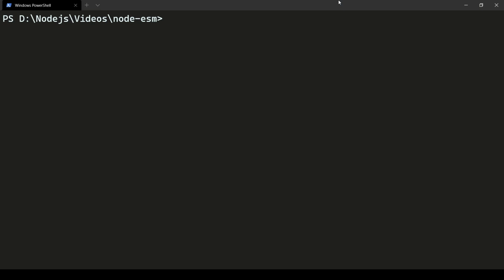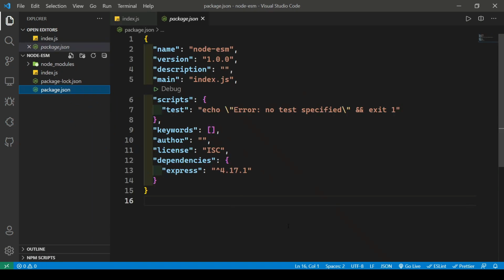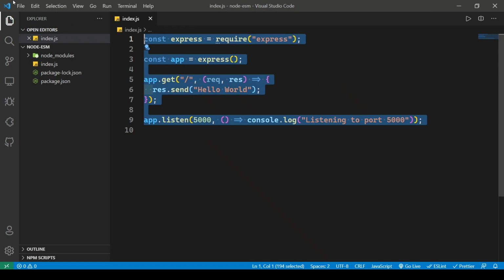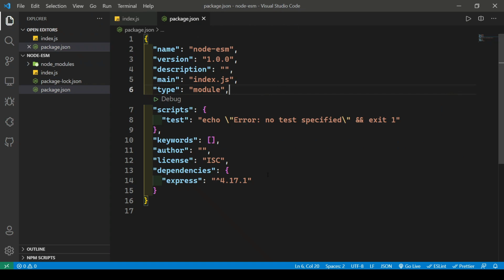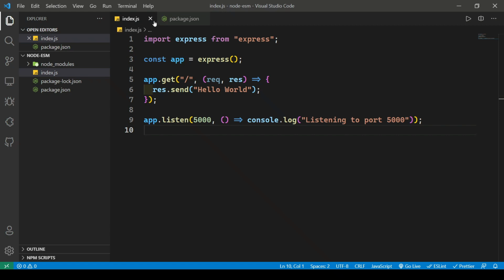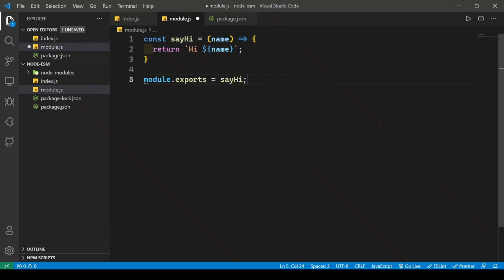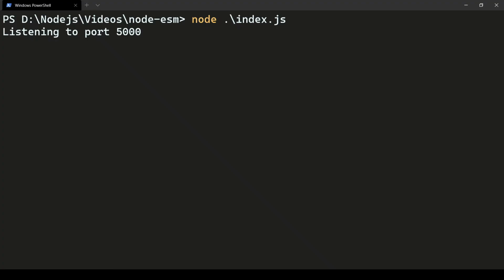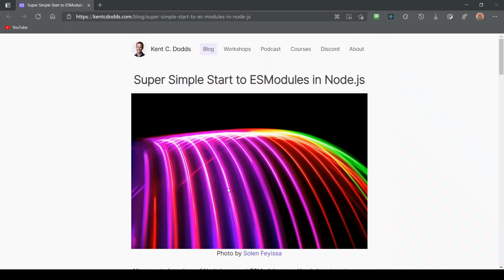How to use ES Modules in Node.js (import & export)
Hello, my friends and fellow developers, this video is about how you can use the modern JavaScript syntax of import and export in Node.js. This video was inspired by Kent C Dodd's blog post about it.

VS Code Theme used: Default Dark+
Font used: Cascadia Code